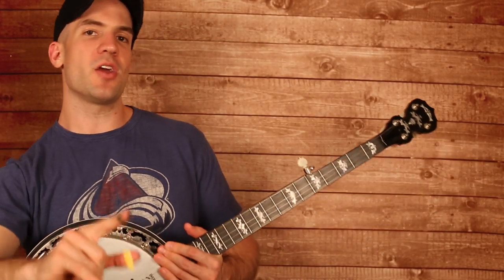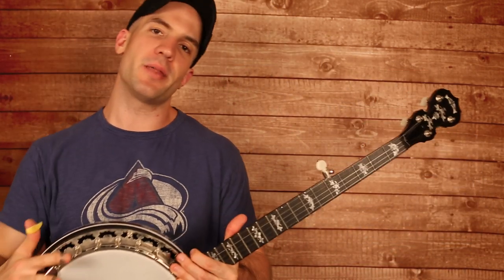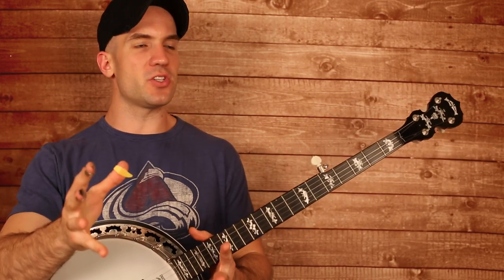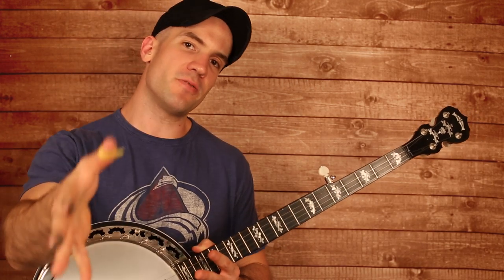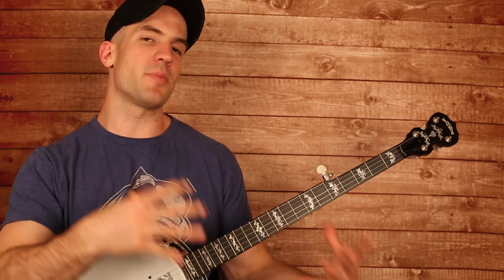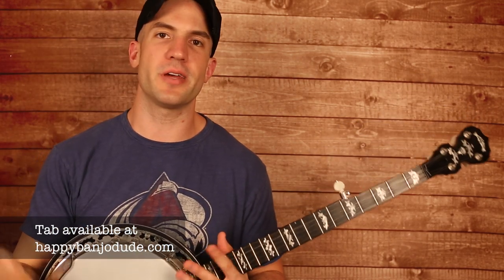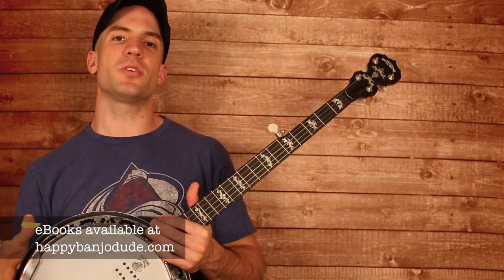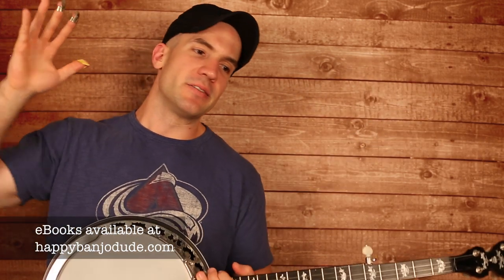Punch Brothers "Rye Whiskey" Banjo Lesson (With Tab)